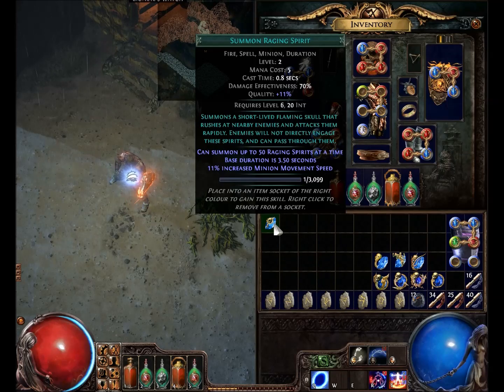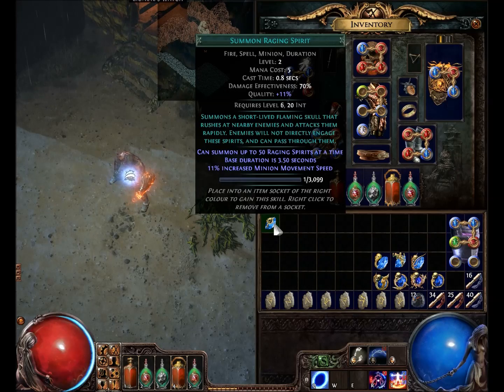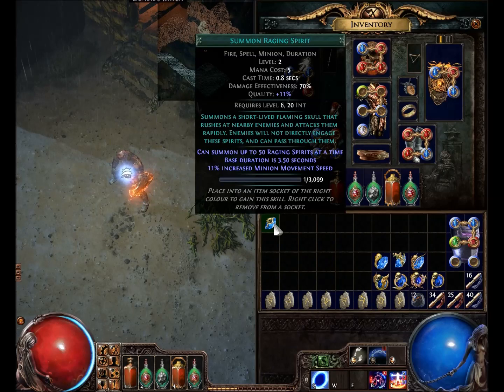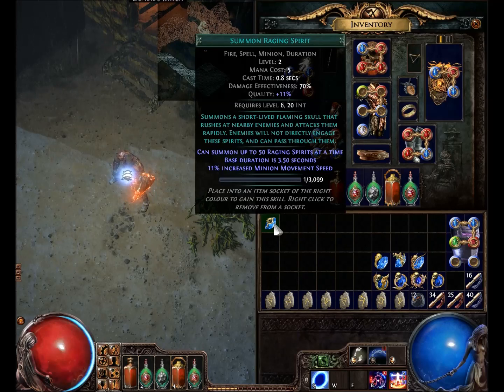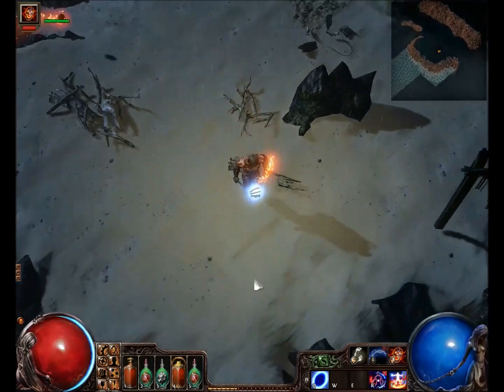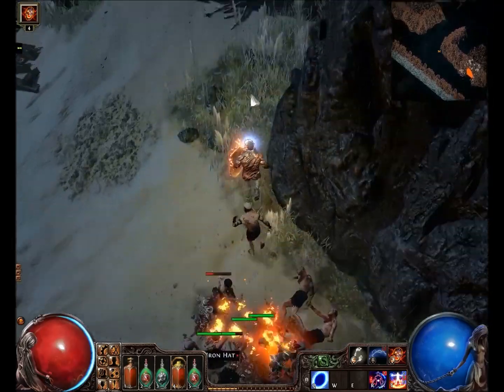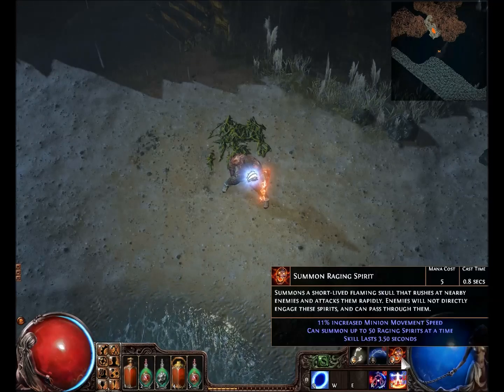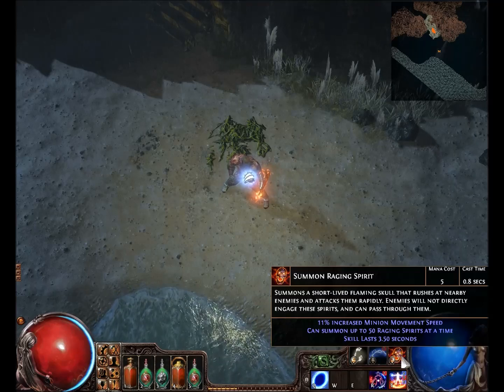Path of Exile: Skill Gem Summon Raging Spirit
In this Path of Exile Video I go over the Skill Gem, Summong Raging Spirit, how it works, builds it is used with, and so forth.

Since this is a tutorial video, please, if you see a new player send them the link to this video or teach them what you have learned. It is important for a gaming community to have cool people helping new players, builds a more knowledgeable and more enjoyable community for everyone.